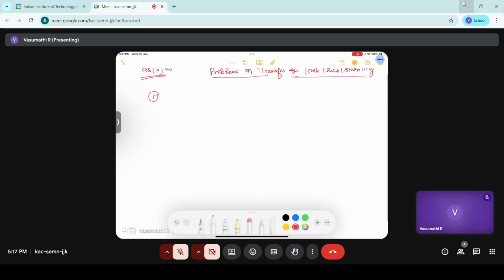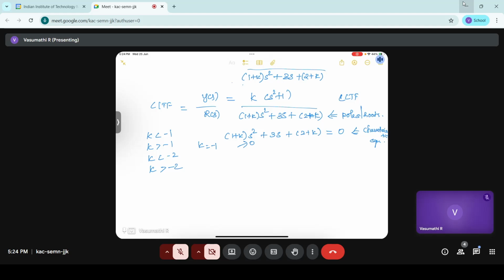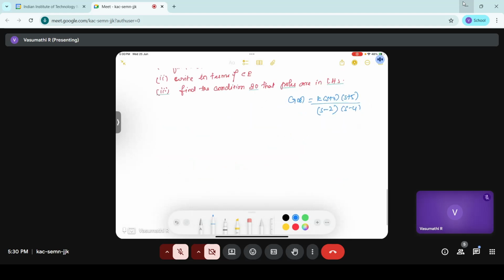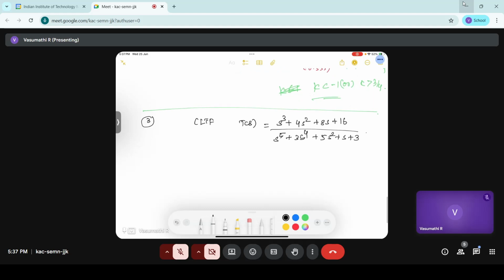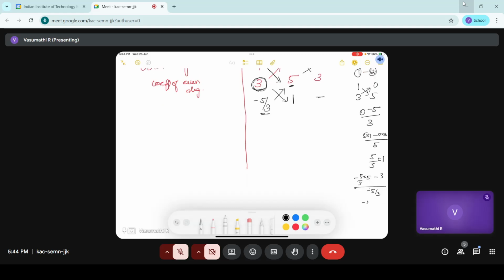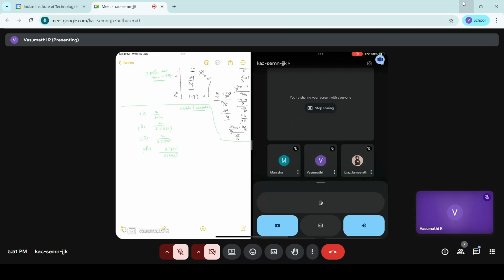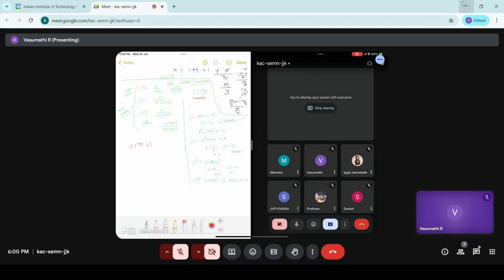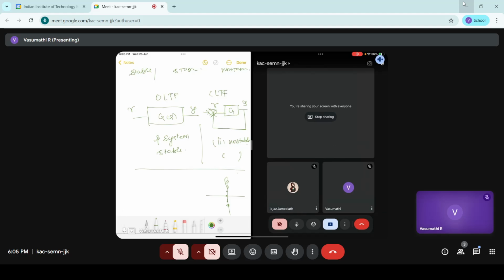B.S. Diploma Control Engineering Live Session - 25.6.25